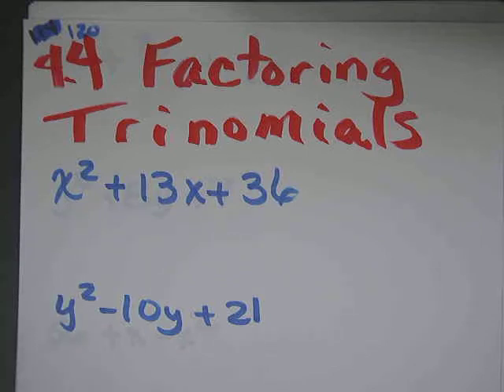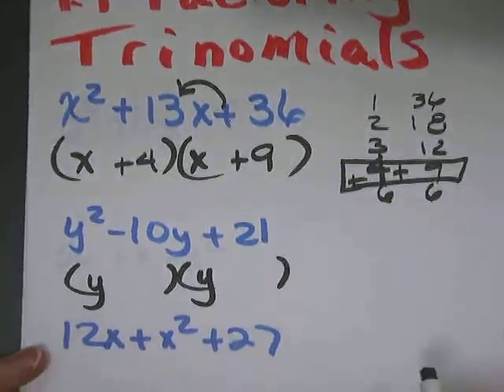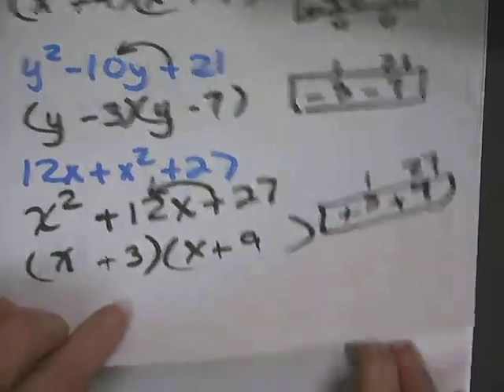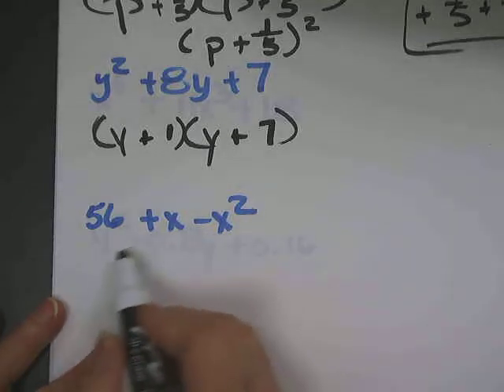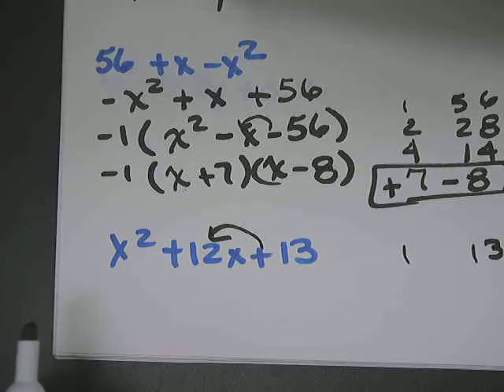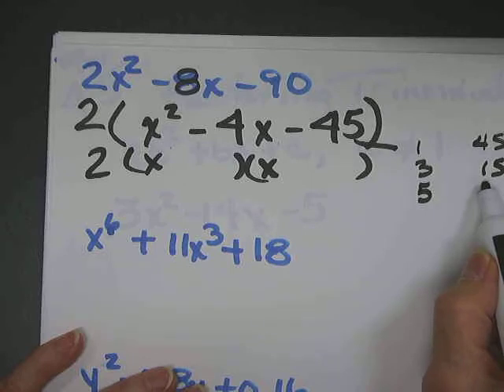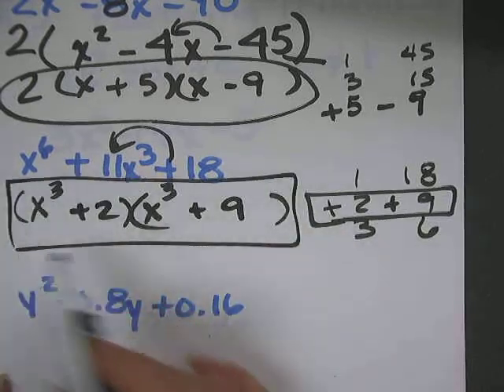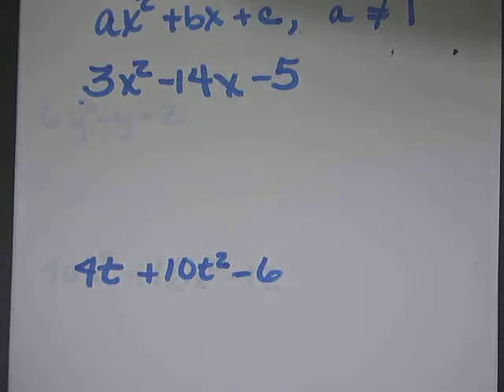Math 120 4 4 Factoring Trinomials